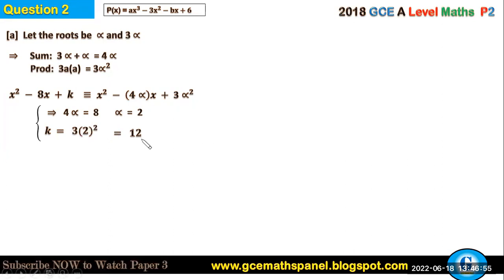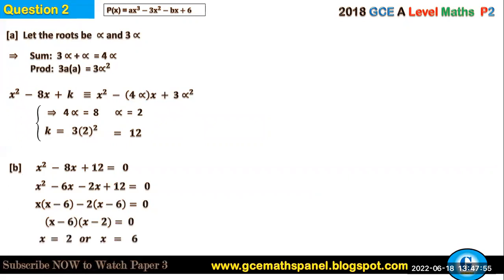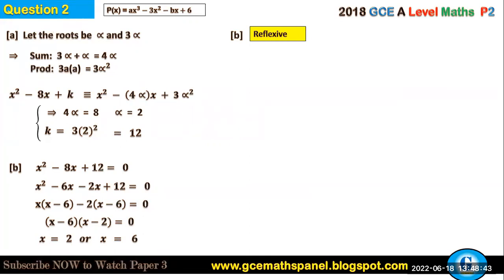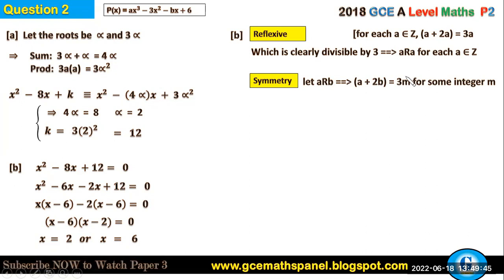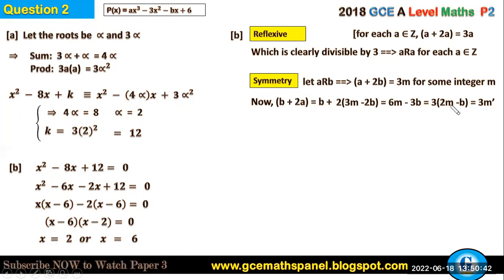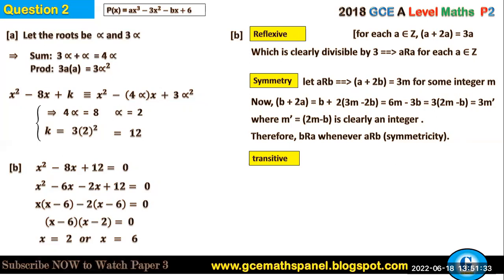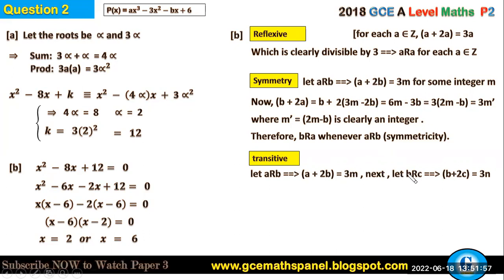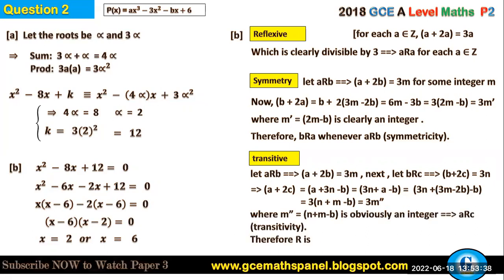June 2018 | Paper 2 | Question 2 | Pure Maths MECH | STATS GCE A Level Maths Solutions Corrections